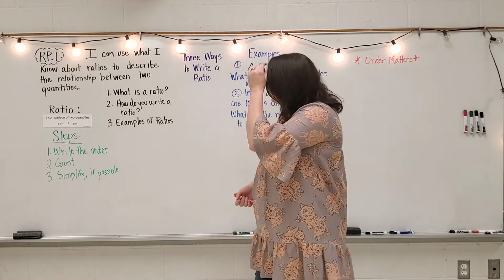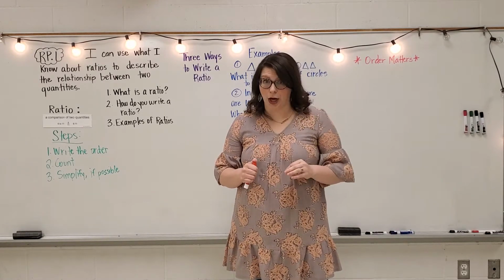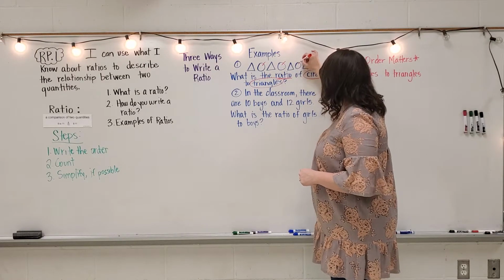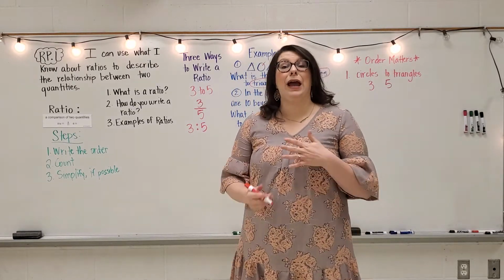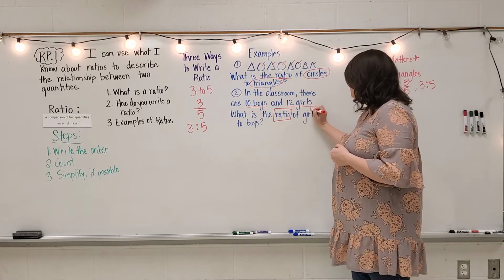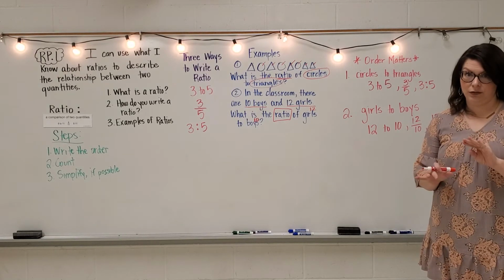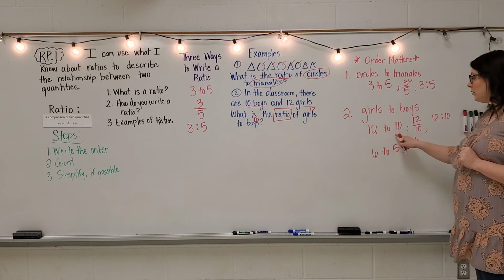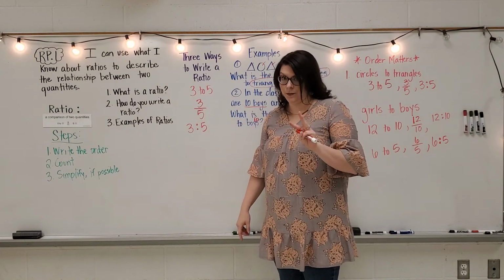6th Math - Ratio Introduction 6 RP 1